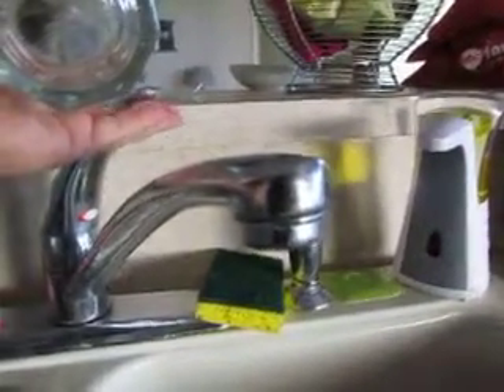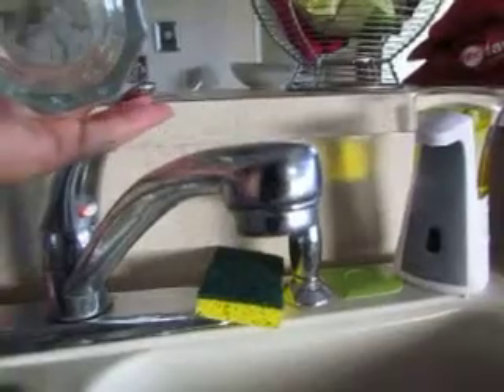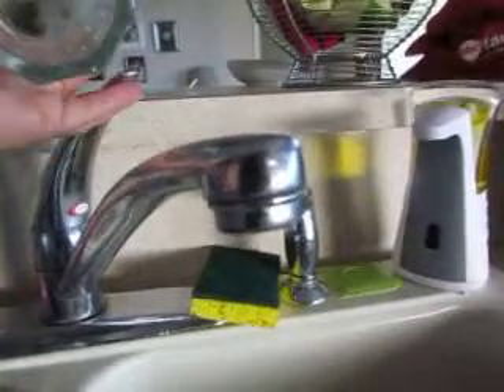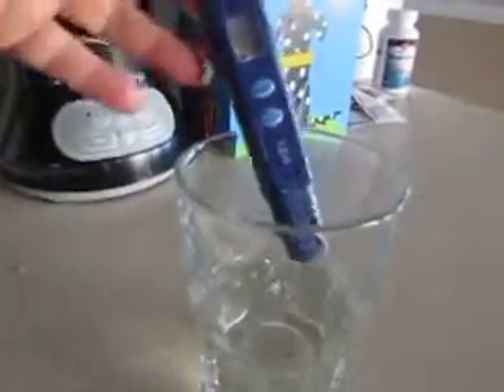Testing the tap water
Testing the tap water for TDS.